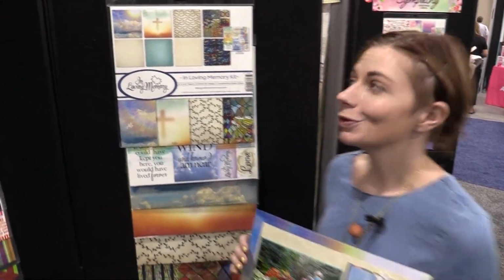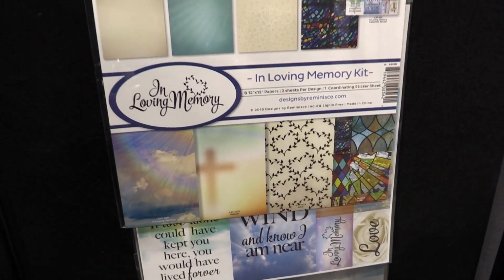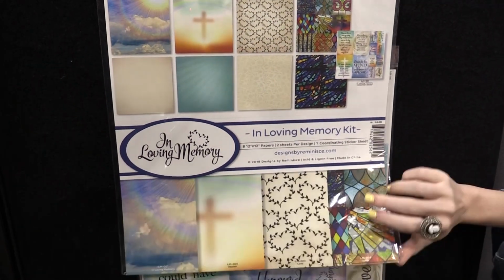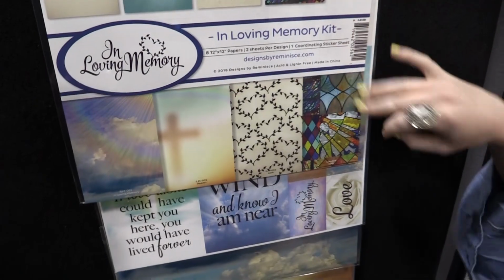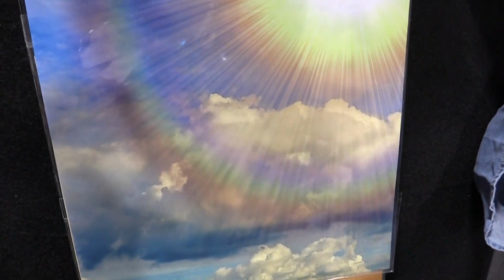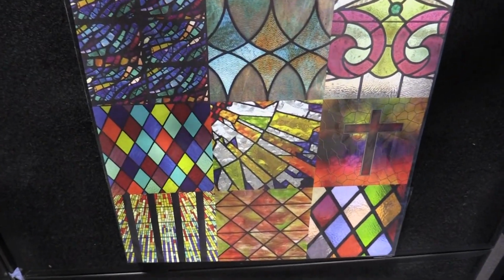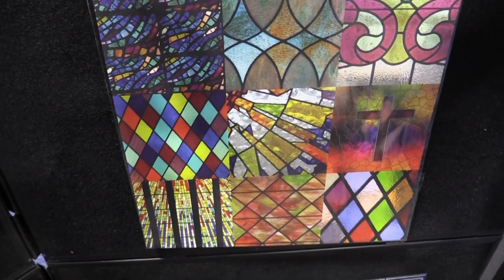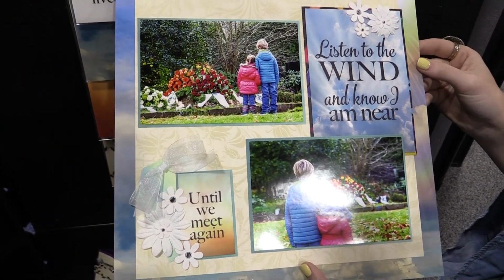In Loving Memory Collection - Reminisce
This In Loving Memory Collection from Reminisce features 4 beautiful double sided papers, cardstock stickers, and a collection kit. Expected Arrival: August 2018